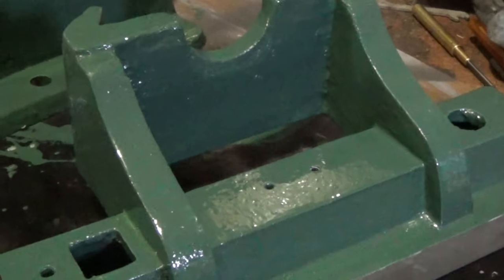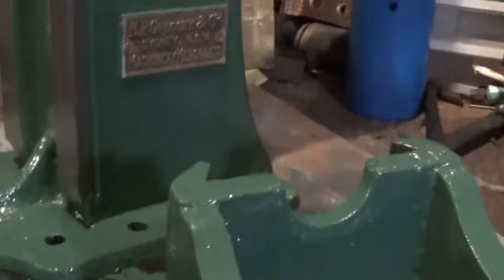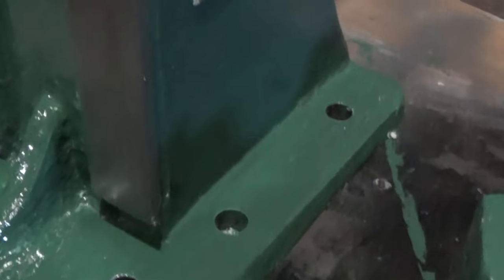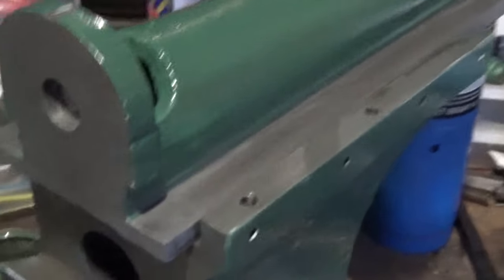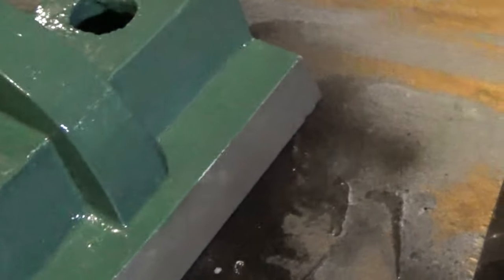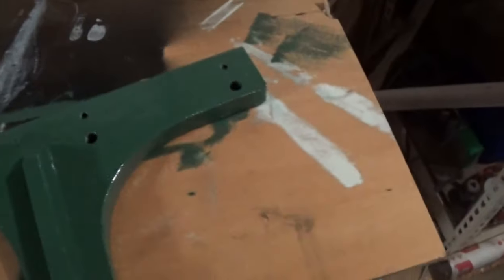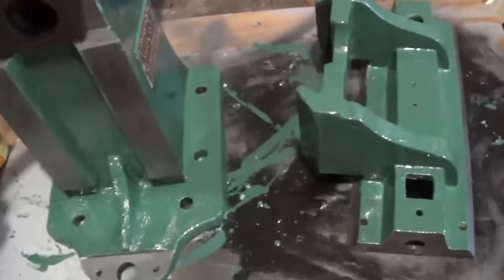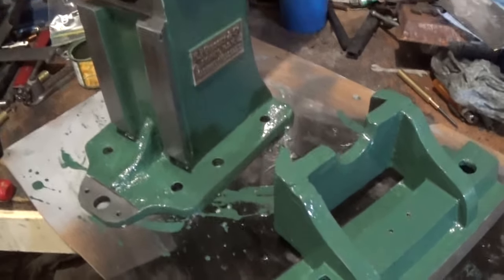shaper progress 12 sept 2016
things crawl at a snails pace when there is wet paint everywhere in the shop..